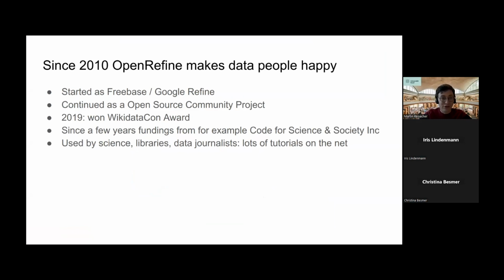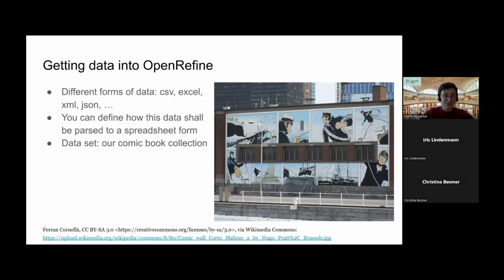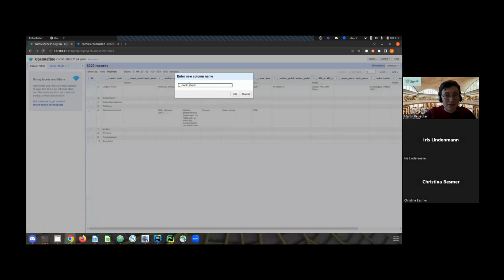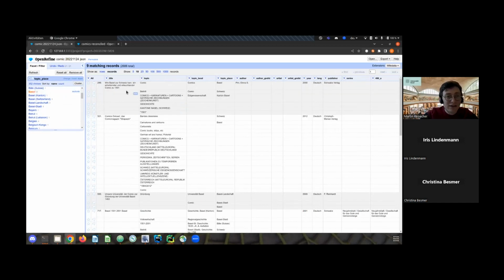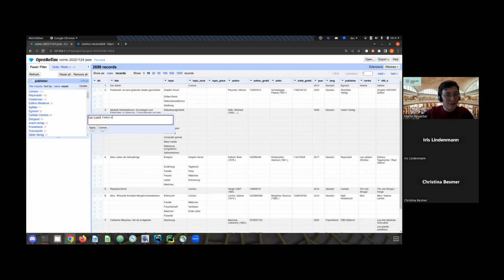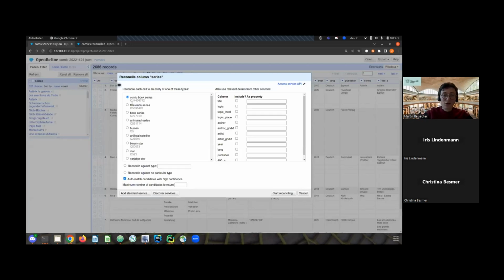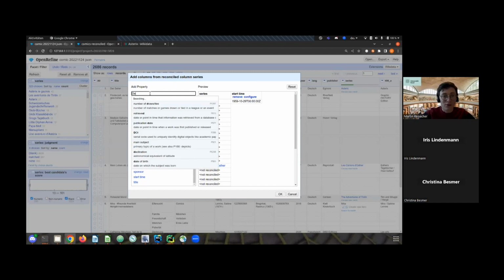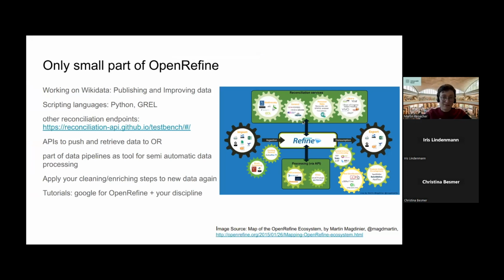OpenRefine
As part of the Coffee Lectures series of the University of Basel on infrastructures and tools for research data management, an introduction to OpenRefine was given on 24 November 2022 and it was shown how this tool can be used to clean up and enrich research data.